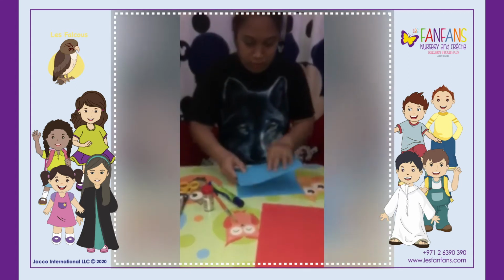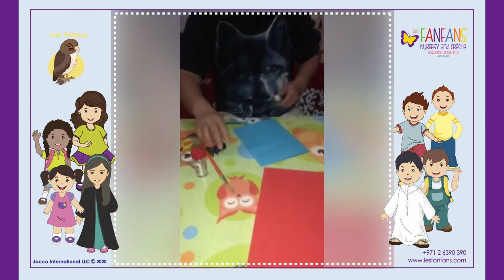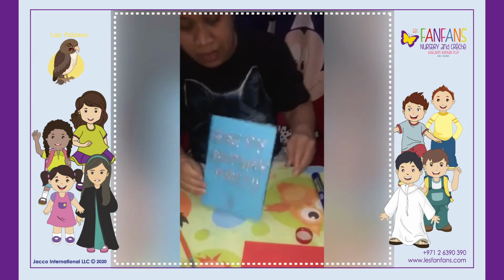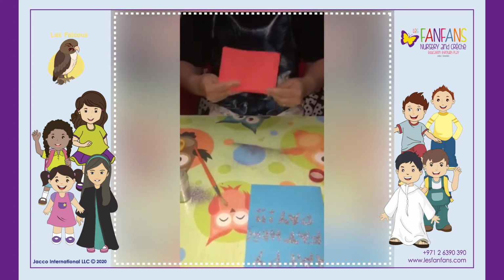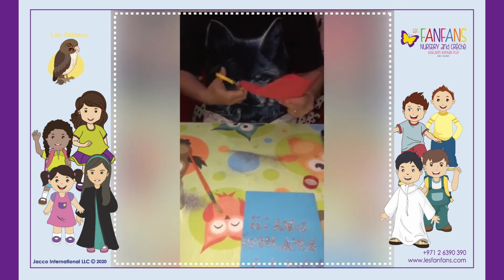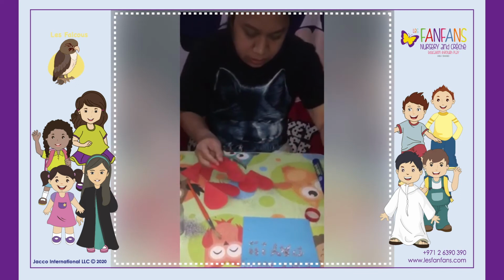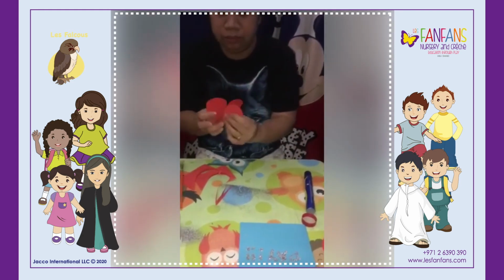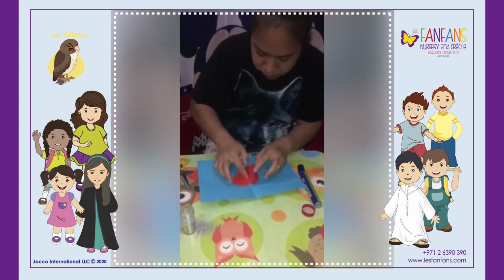LES FAULCONS FATHERS DAY CRAFT